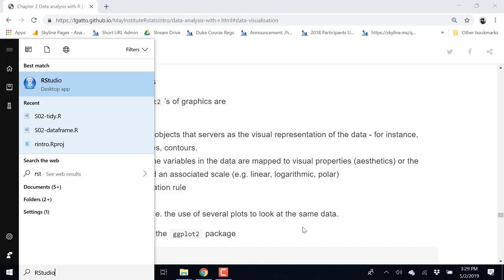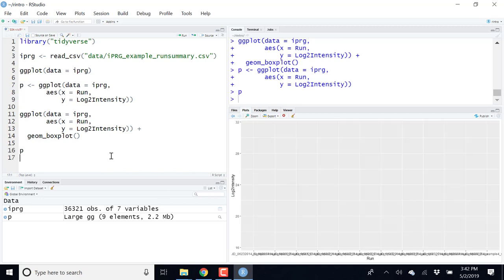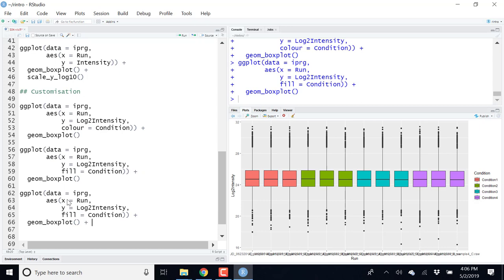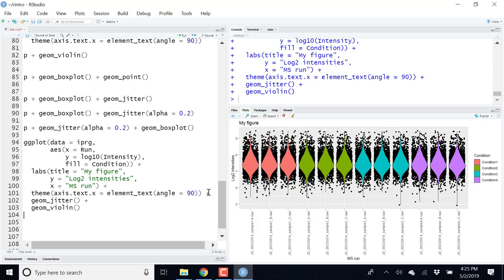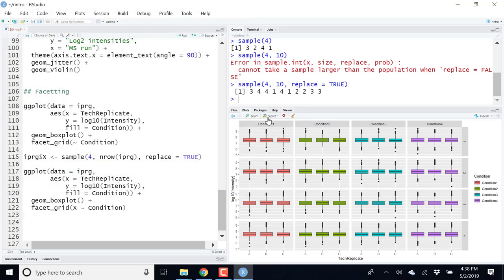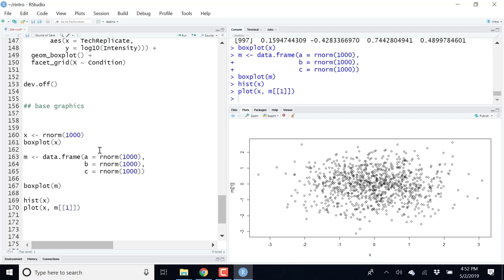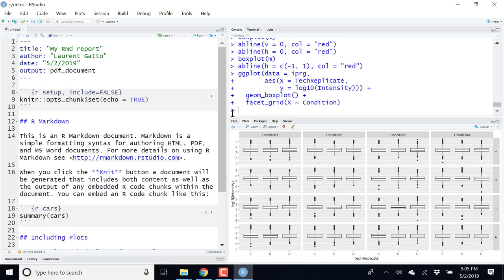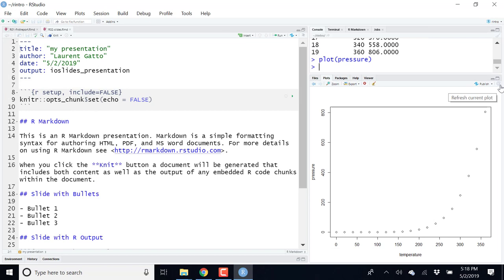NEU19 P4 Day 2 pm 03 30 Gatto Data visualization